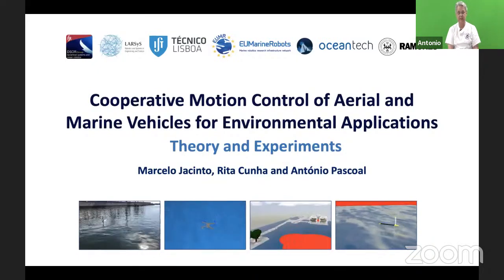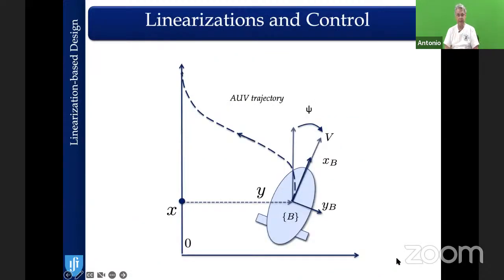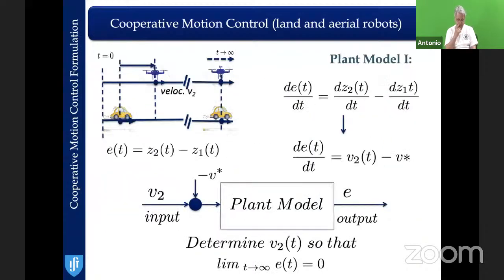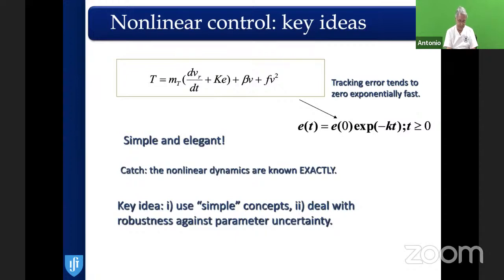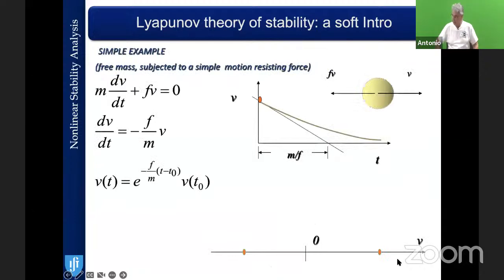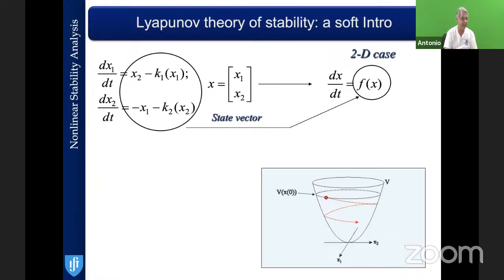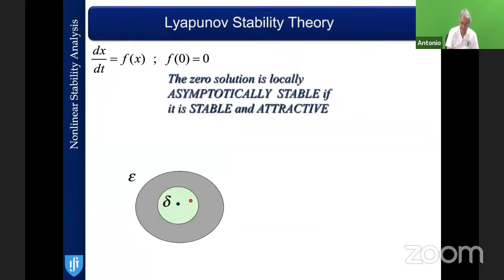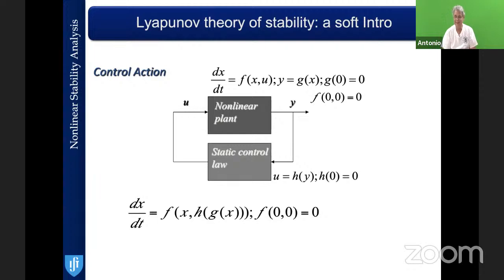Day 3 _ Exploring the Blue Frontier with Marine Robots: Theory and Practice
Exploring the Blue Frontier with Marine Robots: Theory and Practice

Speaker: Prof. António M. Pascoal

PhD in Control Science from the University of Minnesota, Minneapolis, MN, USA, 1987 under the
guidance of Prof. Pramod Khargonekar. Professor of Control and Robotics at IST, University of Lisbon,
Portugal. Member, Scientific Council of the Institute for Systems and Robotics (ISR). Founder, Dynamical
Systems and Ocean Robotics Lab (DSORLab) of ISR. Coordinator, Thematic Area “Technologies for Ocean
Exploration and Exploitation” of the Associate Laboratory of Robotics and Engineering Systems
(LARSyS). Adjunct Scientist, National Institute of Oceanography (NIO), Goa India. Visiting Faculty,
Department of Ocean Engineering, IIT Madras, under the Indian Sparc Programme. Expertise in Dynamical
Systems Theory, Marine Robotics, Navigation, Guidance, and Control of Autonomous Vehicles, and
Networked Control and Estimation with applications to air and underwater robots. His long-term goal is to
contribute to the development of advanced robotic systems for ocean resources exploration and exploitation